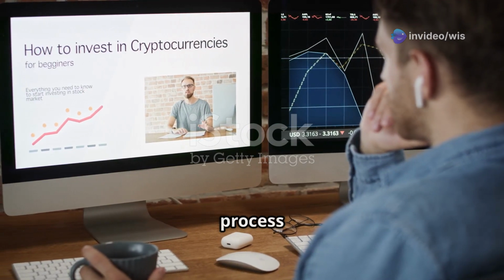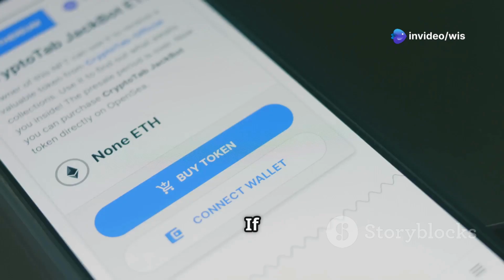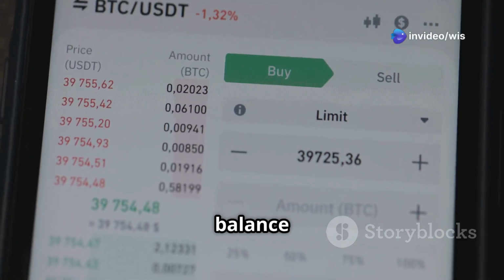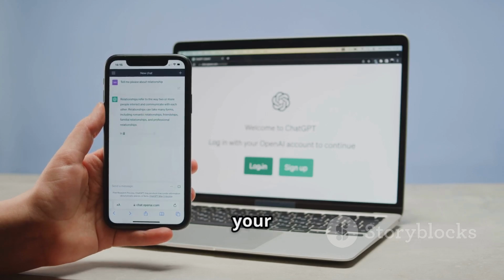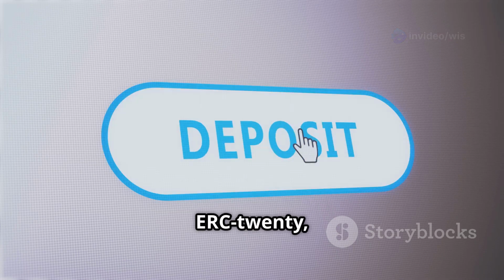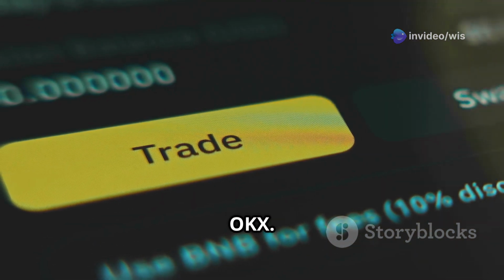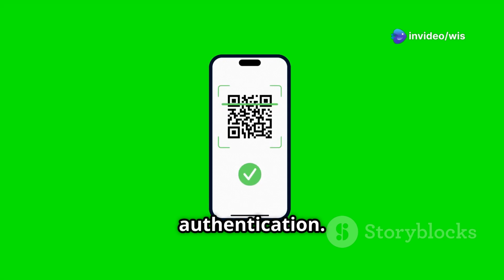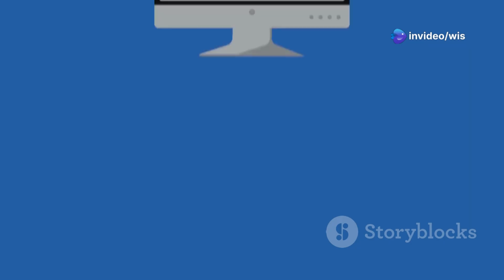How to transfer coins from okx to binance | transfer usdt from binance to okex | Step-by-Step Guide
📌 In this video, I’ll show you how to transfer coins between OKX and Binance seamlessly! Whether you're moving USDT from Binance to OKX or transferring coins from OKX to Binance, this step-by-step tutorial has got you covered. 💰

📋 What You’ll Learn in This Video:
1️⃣ How to transfer USDT from Binance to OKX (step-by-step guide).
2️⃣ How to transfer coins from OKX to Binance (easy tutorial).
3️⃣ Tips to avoid common mistakes during transfers.

💡 Why Transfer Between Exchanges?

Diversify your trading strategies.

Take advantage of different exchange features.

Access exclusive coins and trading pairs.

⚠️ Important Notes:

Always double-check wallet addresses before transferring.

Be aware of network fees (ERC20, TRC20, BEP20, etc.).